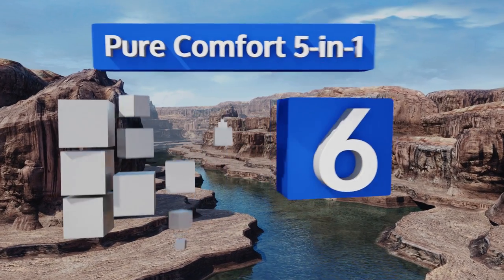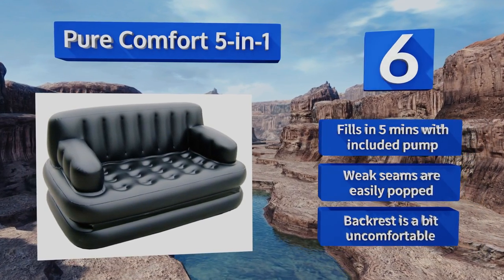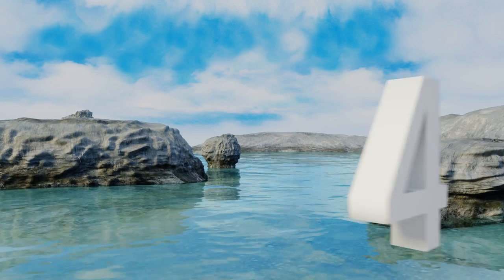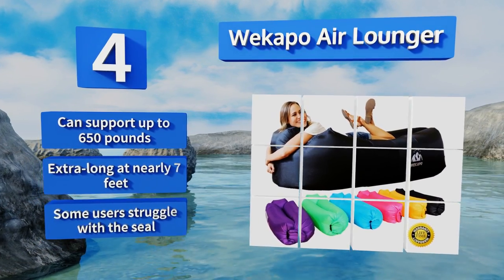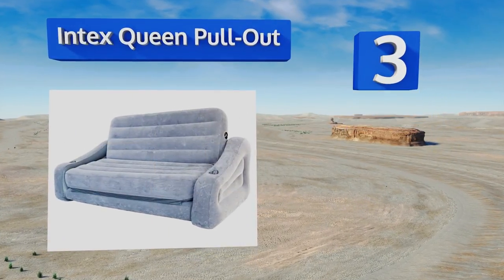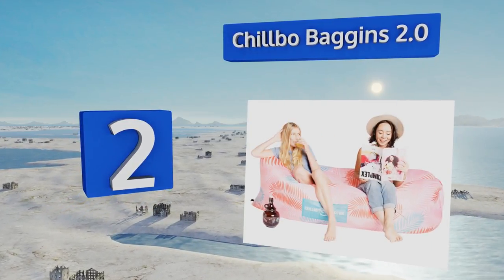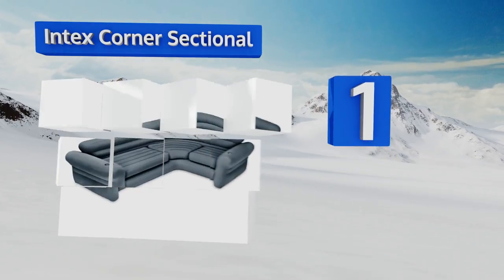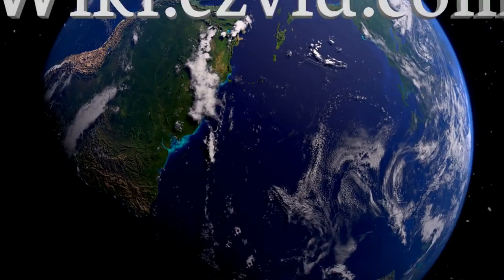6 Best Inflatable Sofas 2018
Our complete review, including our selection for the year's best inflatable sofa, is exclusively available on Ezvid Wiki.

Inflatable sofas included in this wiki include the pure comfort 5-in-1, intex corner sectional, vango sofa, chillbo baggins 2.0, wekapo air lounger, and intex queen pull-out.

Inflatable sofas are also commonly known as air sofas.